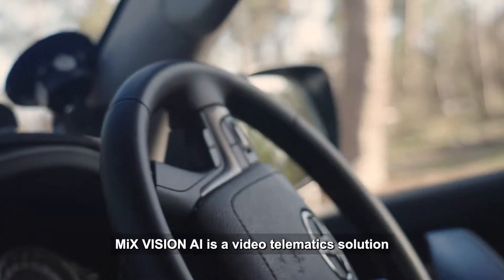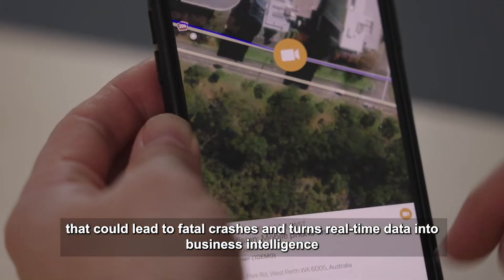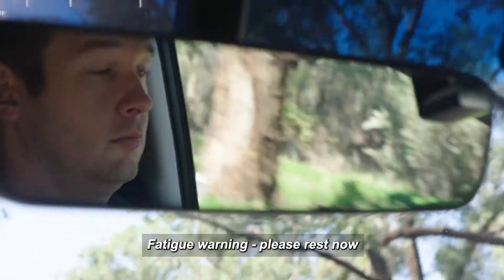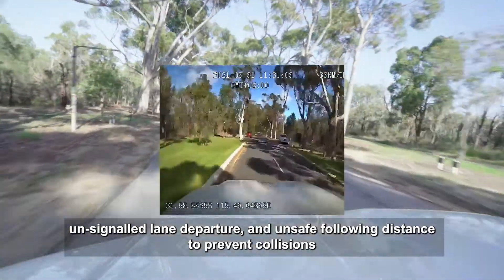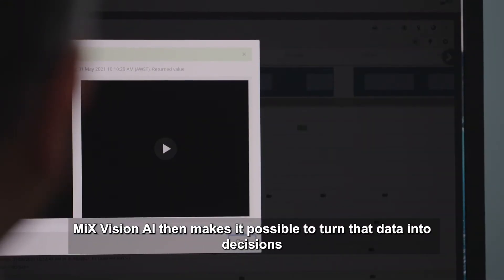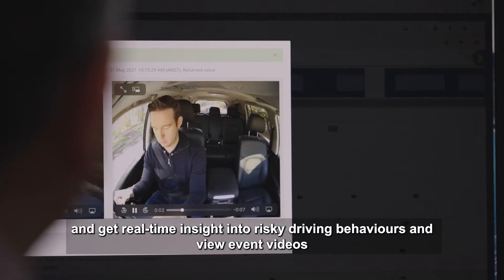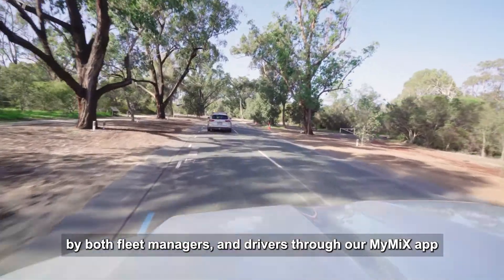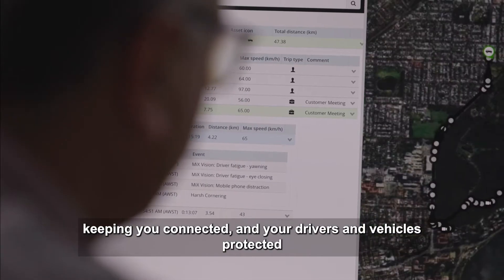How it Works: MiX Vision AI by MiX Telematics Australia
Discover MiX Vision AI, the AI-powered video telematics solution that delivers real-time data to improve fleet safety. Detect and prevent with MiX Vision AI.